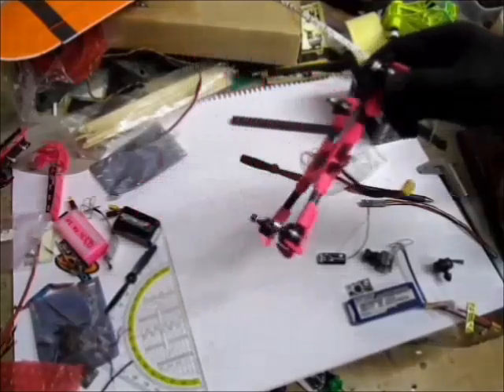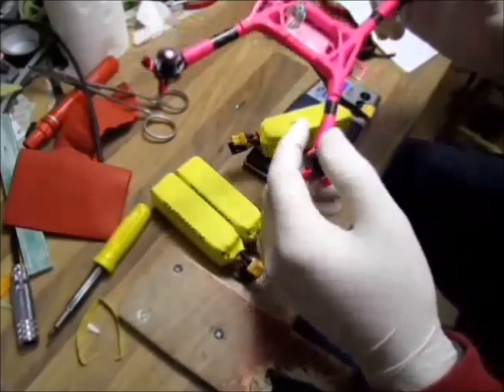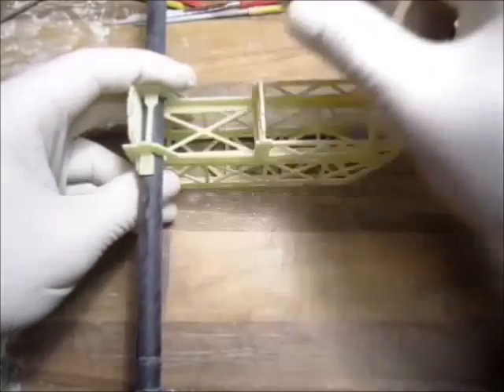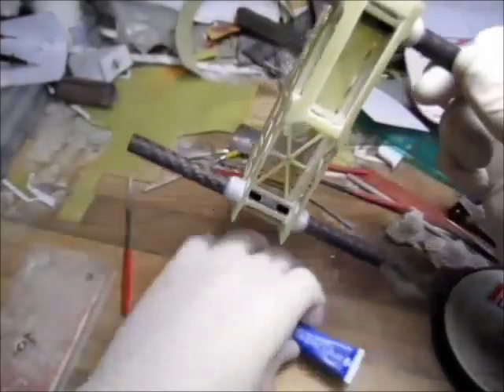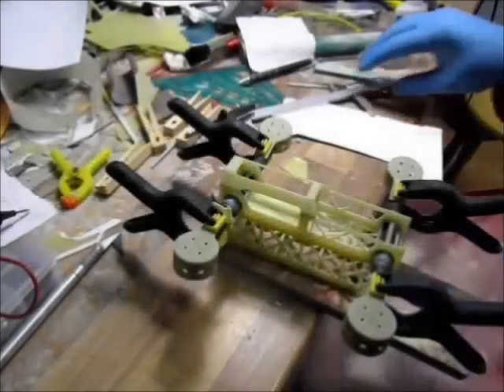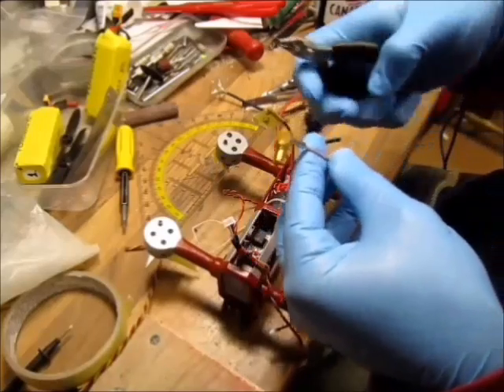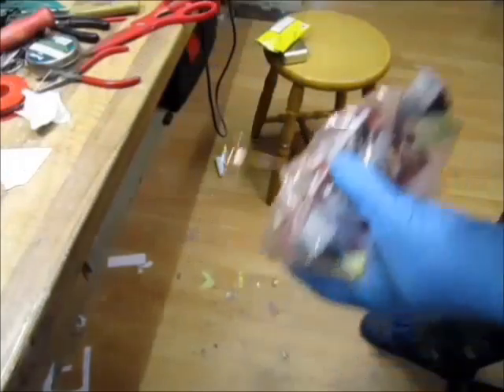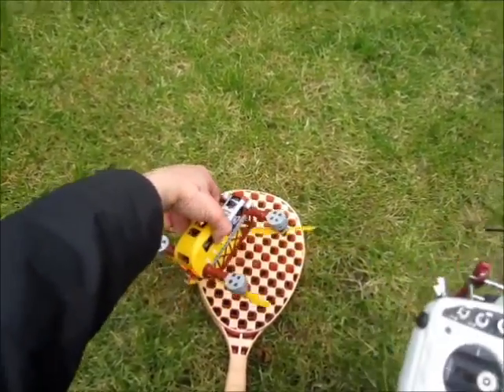180 HotRod miniquad, A-Z complete build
I pretty much covered everything, but if you want pics, then build thread starts
I usually do a build overview when I build smth but if more people like to watch a complete build, then I'll do more of these, let me know in the comments:)
Cheers, happy flying/DIYing!
Edit: Dammit, I was recording in HD but after video maker somehow it came out at 480p, sorry about that:(